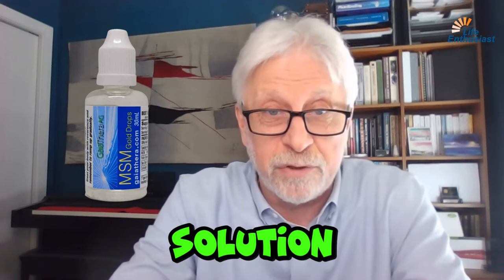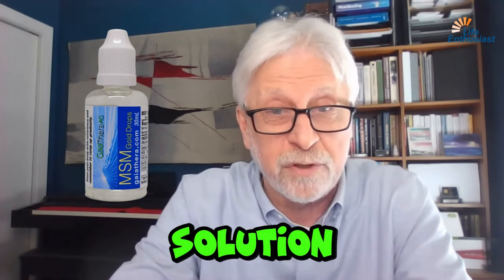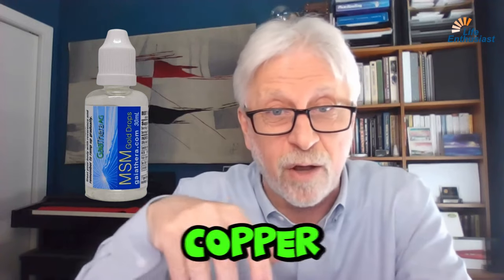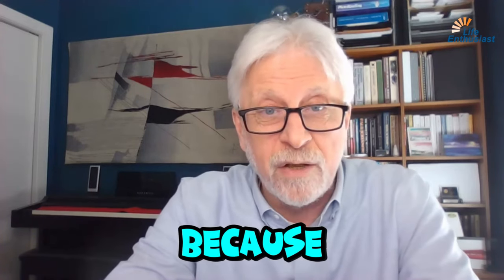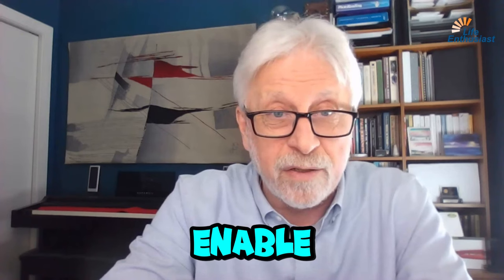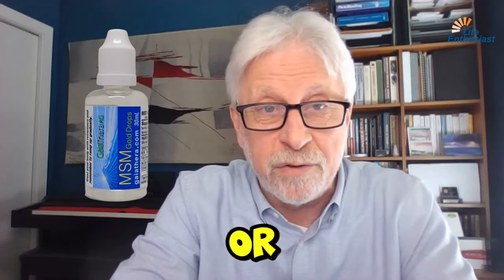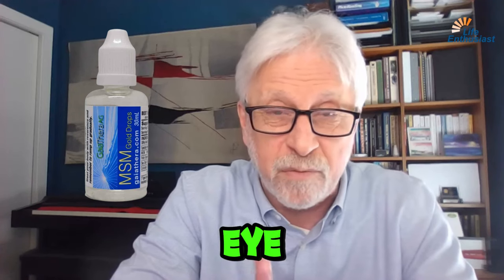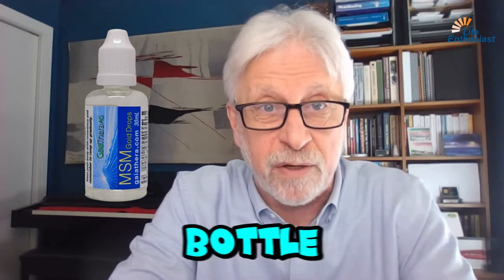MSM Gold Drops Review: Anti-Inflammatory Eye Drops for Daily Use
In the ever-evolving world of personal health and wellness, innovative solutions are constantly emerging. One such remarkable product is MSM Gold Drops, a specially formulated solution aimed at addressing a variety of issues related to the eyes, nose, ears, and even oral care. Developed by Martin Pytela, this product is gaining attention for its multifaceted benefits and unique composition.

Introducing MSM Gold Drops
MSM Gold Drops harness the power of Methylsulfonylmethane (MSM), a natural sulfur compound, alongside salt and trace precious metals like silver, copper, zinc, and gold. This unique blend promotes tissue oxygenation for enhanced health and faster healing.

The Power of MSM
MSM Gold Drops, with their potent 4% MSM solution, effectively soothe and heal sensitive tissues, tackling allergies, dry eyes, and irritations.

Trace Elements for Enhanced Health
MSM Gold Drops contain silver, copper, zinc, and gold, each offering unique health benefits. Together, they enhance the drops' effectiveness, providing a comprehensive solution for various health issues.

Usage and Applications

MSM Gold Drops excel in eye care, providing relief for itchy, dry eyes, and vision problems. With just one or two drops per eye, applied once to thrice daily, they offer significant relief. Their compatibility with eye mucosal membranes ensures safety and effectiveness for regular use.

For the Nose
MSM Gold Drops are a boon for those with sensitive noses, especially allergy sufferers. Their anti-inflammatory properties swiftly alleviate nasal irritations, promoting faster healing. Just a few drops in each nostril can significantly improve comfort and overall nasal health.

For the Ears and Oral Care
MSM Gold Drops are versatile enough to be used in the ears as well. Whether you have itchy ears or minor irritations, a few drops can help in clearing up these issues quickly. Additionally, the drops can be used orally, although this is less common. The compatibility with sensitive membranes ensures that the drops are safe to use in various parts of the body.

Longevity and Cost-Effectiveness
MSM Gold Drops are not only effective but also cost-effective. A 1oz bottle lasts long, needing just a few drops per use. This sustainable option caters to eye, nose, and ear care needs, offering prolonged benefits without frequent repurchases.

Conclusion
MSM Gold Drops revolutionize health care with their blend of MSM and essential trace metals. From dry eyes to allergies and ear irritations, they offer potent relief and versatility, making them a valuable addition to any wellness routine.

10 Questions Discussed In This Episode

1. What are the primary ingredients of MSM Gold Drops as mentioned by Martin Pytela?

2. In what forms or areas of the body can MSM Gold Drops be used effectively?

3. How do MSM Gold Drops benefit individuals with itchy or dry eyes?

4. What specific attributes make MSM Gold Drops suitable for sensitive tissues and mucosal membranes?

5. Why might someone with allergic reactions to environmental factors find MSM Gold Drops beneficial?

6. What is the recommended frequency and dosage for using MSM Gold Drops in the eyes?

7. How does the presence of trace amounts of silver, copper, zinc, and gold contribute to the efficacy of MSM Gold Drops?

8. Martin mentions that the drops are anti-inflammatory. How might this property be helpful for general health?

9. Considering the description given, what potential scenarios or conditions might MSM Gold Drops be recommended for aside from those explicitly mentioned?

10. How does the combination of MSM and the other ingredients lead to increased oxygenation of sensitive tissues according to Martin Pytela?

Fun Facts:

1. MSM gold drops contain a unique mixture of MSM, salt, and trace amounts of silver, copper, zinc, and gold.

2. These drops are not just for the eyes but can also be used in the nose, ears, and mouth, being compatible with sensitive mucosal membranes.

3. They are particularly beneficial for clearing itchy or dry eyes and aiding in healing allergic reactions in the nose.